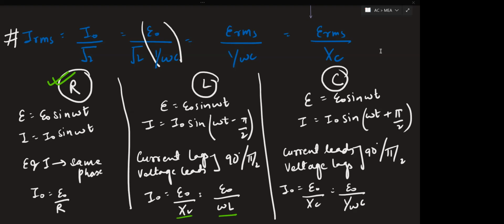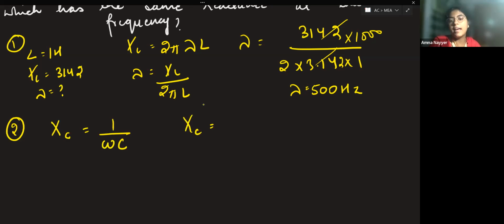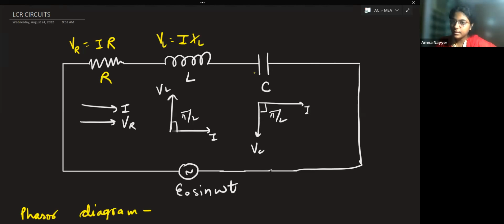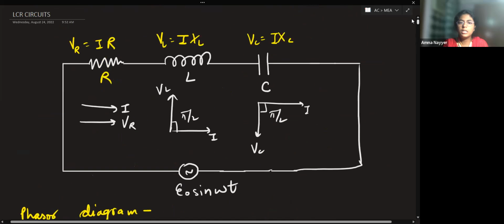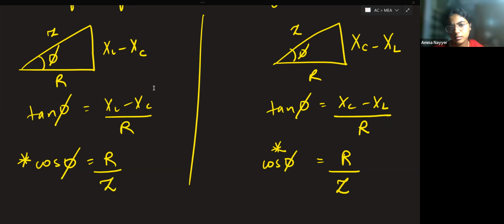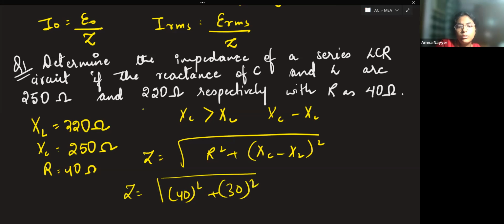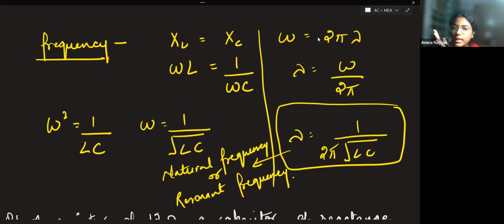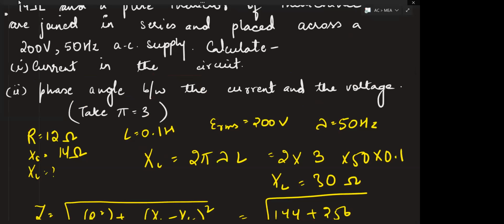Learnivio | Series LCR Circuit | Alternating Current | Lect 5 | 12th MEH | 04-10-2022